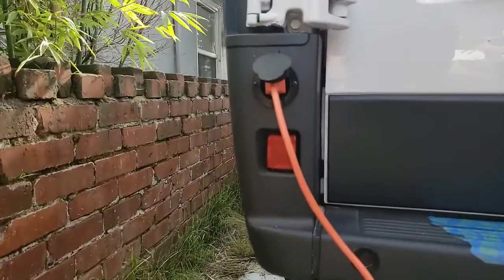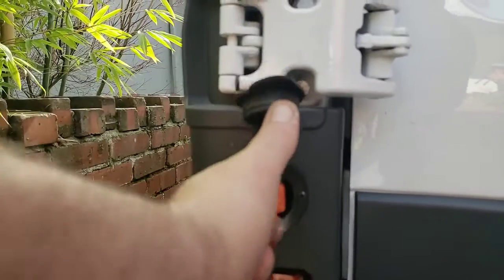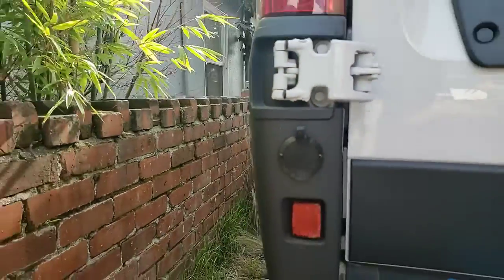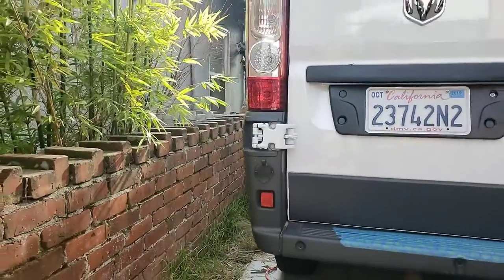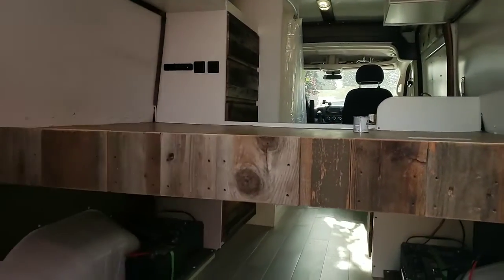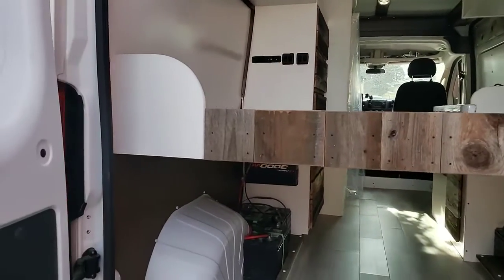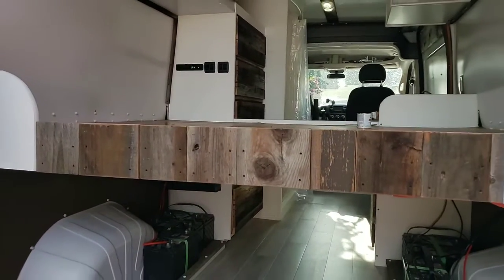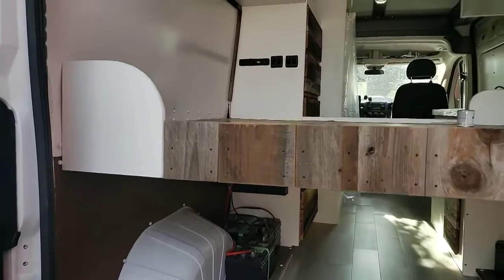Last week of buildout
This is the Ikloo Van (my van) during its last week of the buildout. I'm using this van to live the VanLife and to transport FosterAnimals to their new homes, usually cross-country). And yes, when I'm Boondocking in really quiet BLM camping spots, I even do some of my VoiceOver work (a girl's gotta' eat!). There's room to do EVERYTHING in this van. Swivel seat for working, and a true full-sized bed for playing, lol.